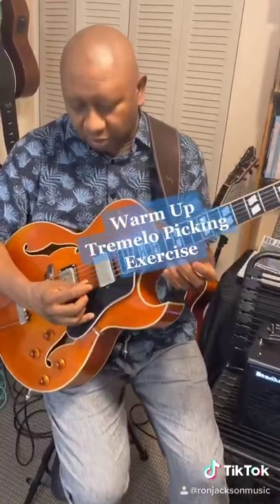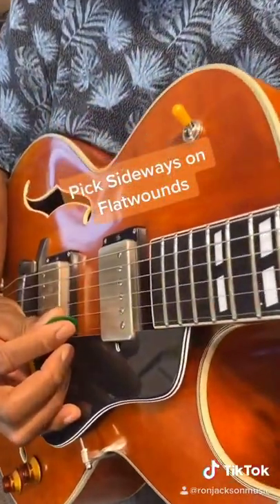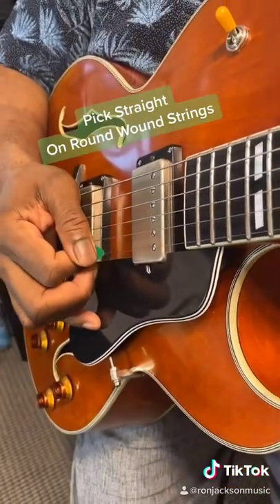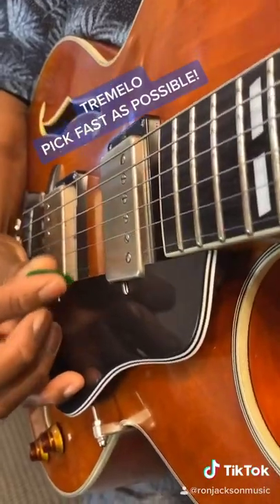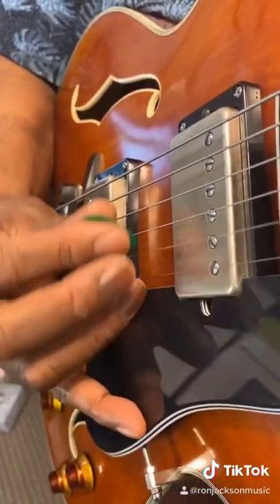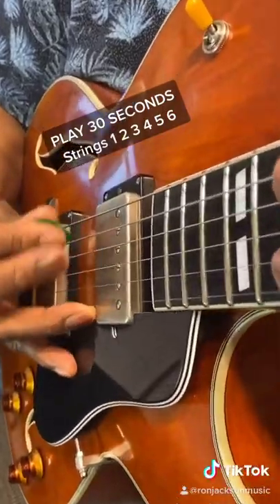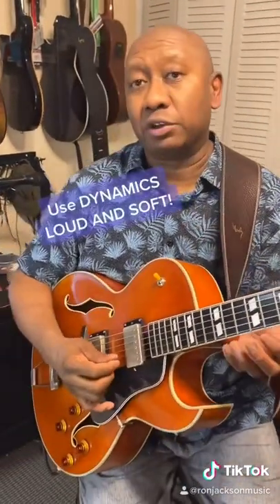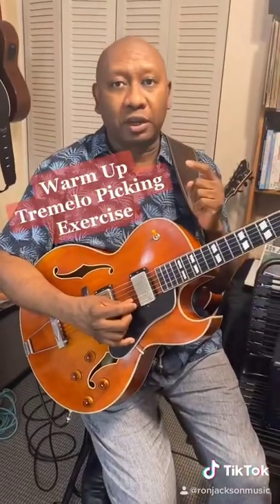Pro Tip! Tremolo Picking Warm Up!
🎸 Downloadable Lessons
🎸 Arrangements
🎸 Sheet Music

USE CODE ronjackson